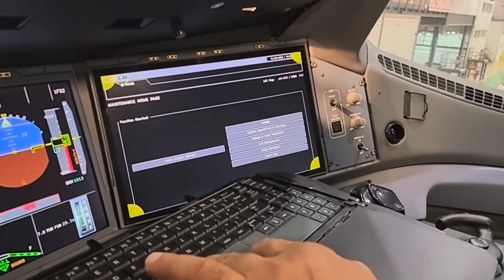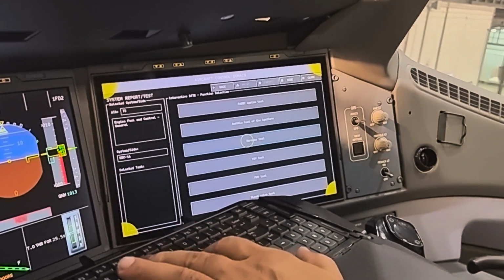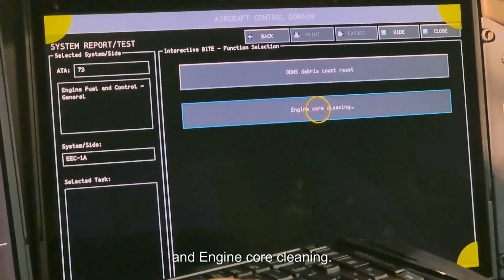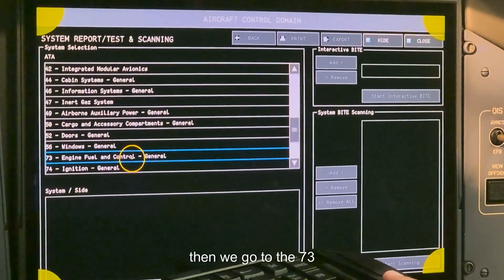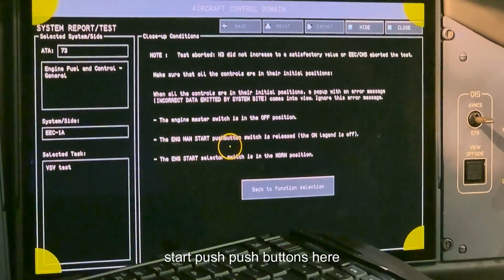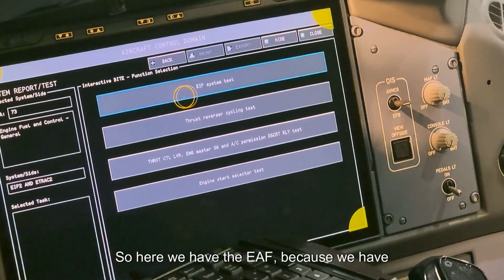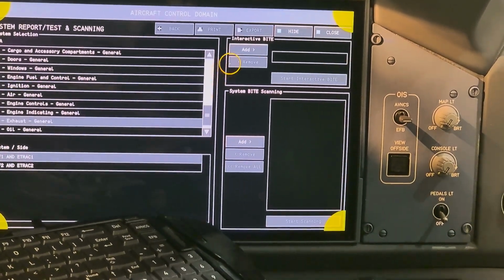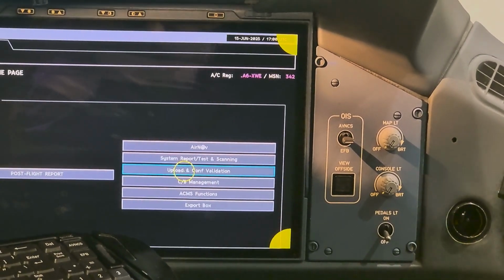AIRBUS A350 DIFFERENT FADEC MENU ON OIS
AIRBUS A350 FADEC MENU IS DESCRIBED IN THIS VIDEO .YOU CAN SEE THE DIFFERENT OPTIONS AVAILABLE. WHAT ALL TESTS ARE AVAILABLE AND HOW TO PERFORM THE TEST, CHECK THE REPORTS AND ALSO PERFORM SOME SPECIFIC FUNCTIONS.